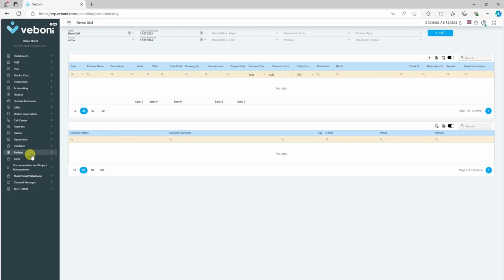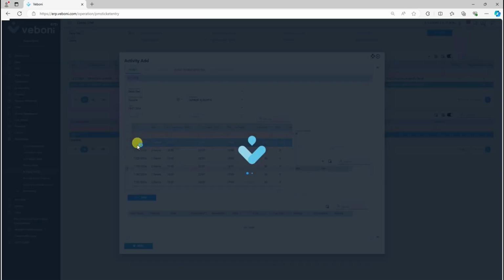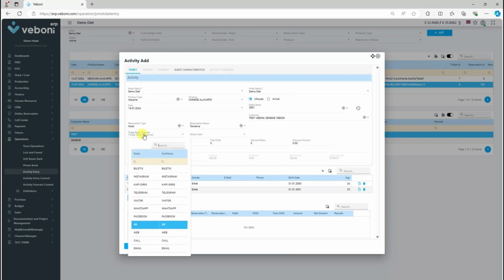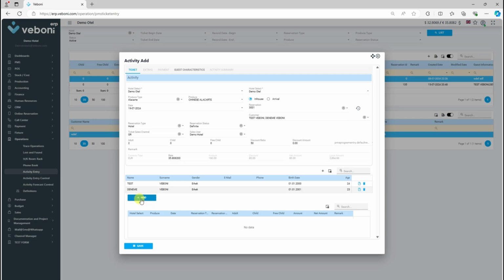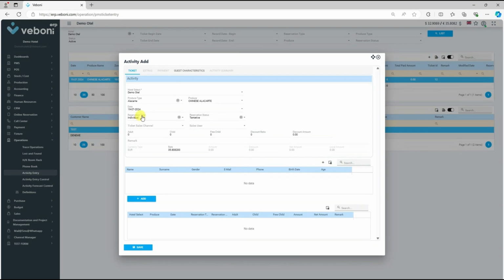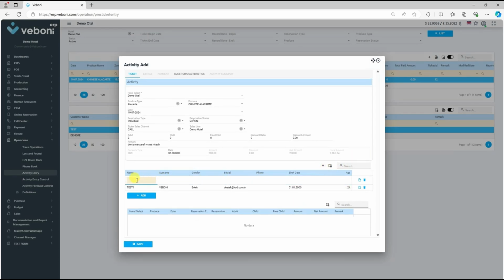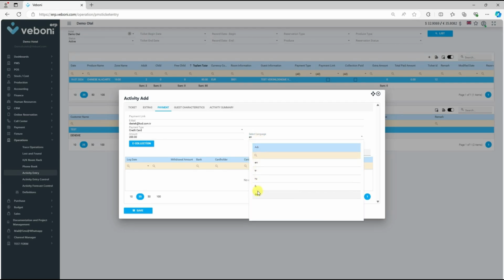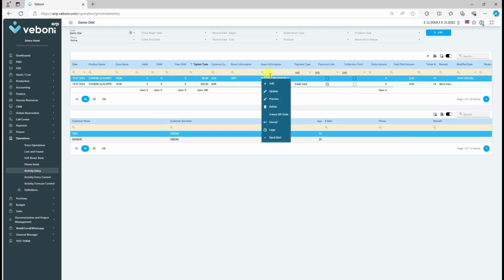Veboni CRM Activity entry - ENG